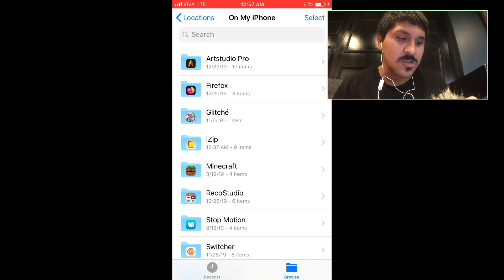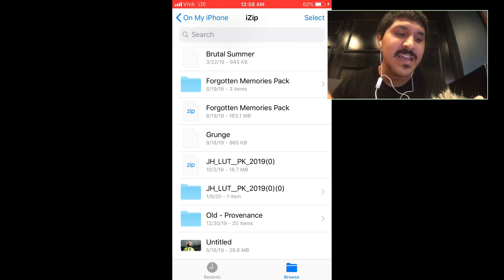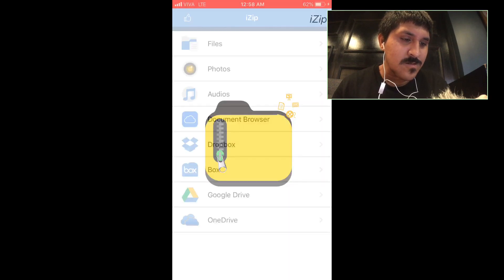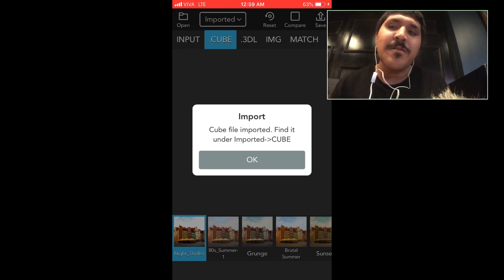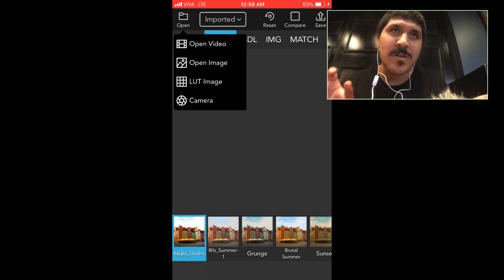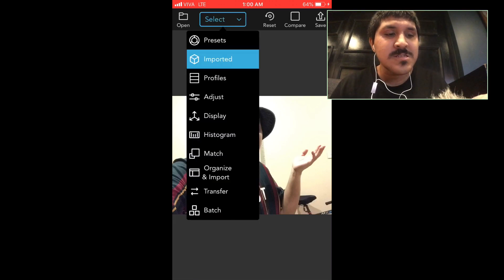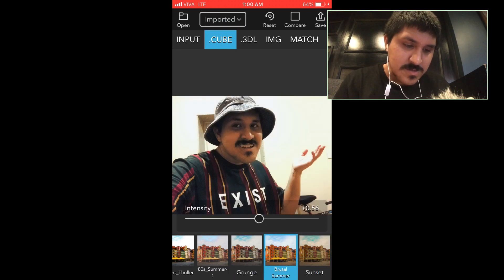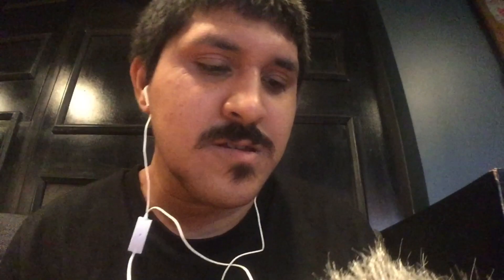How To Add Custom LUTS In Video LUT app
Discord user: Jellyduck100#7546